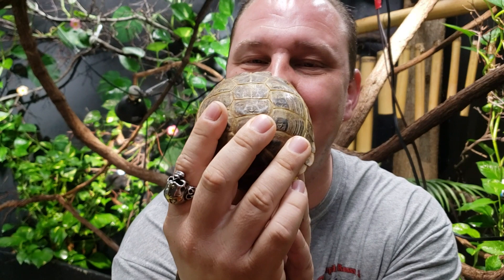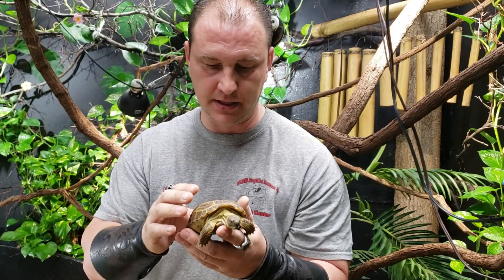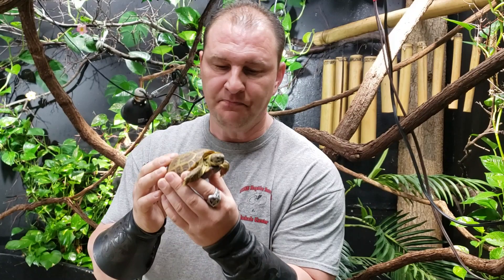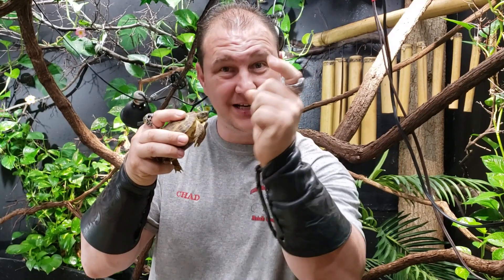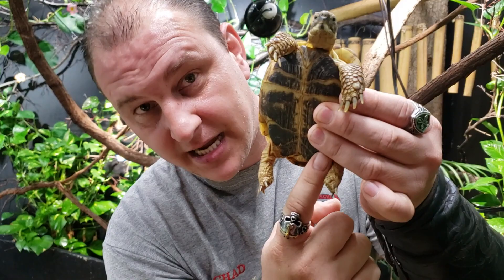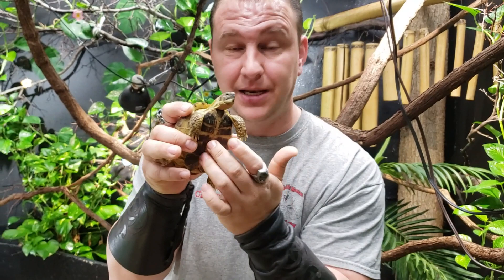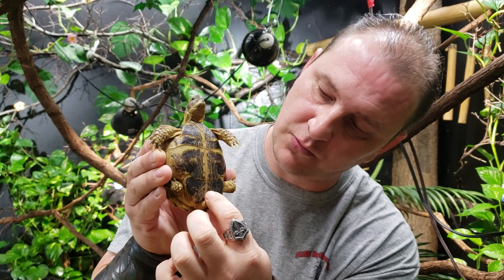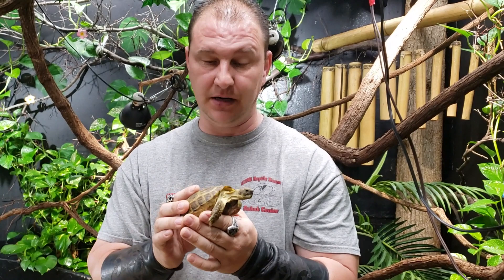sexing russian tortoise ( how to sex a russian tortoise )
In This video Chad shows how to sex your russian tortoise. Follow along as he goes over the easy methods of telling the difference between male and female in the russian tortoise species.
821 S Main St Kernersville Nc